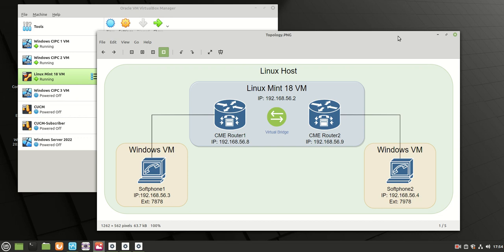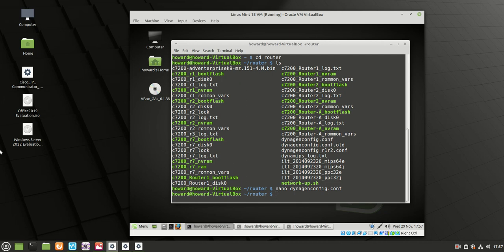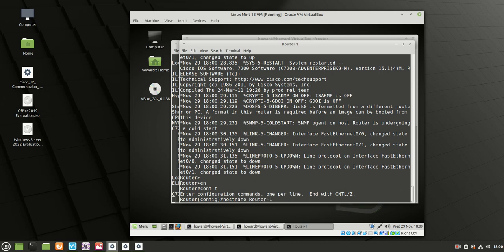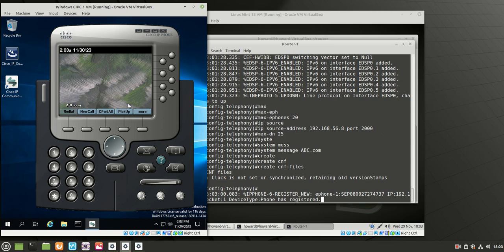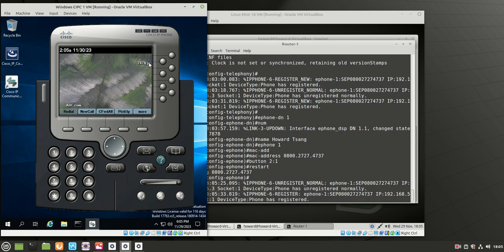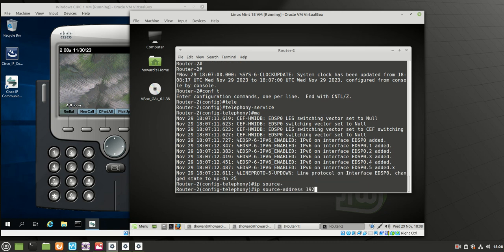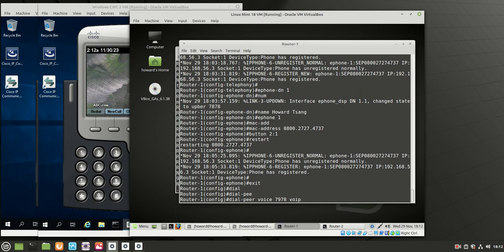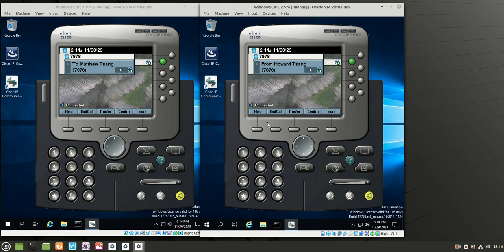How to setup Cisco IP phones with CME routers in a virtual environment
This video is recorded for the skills project of CISA-3360 Deploying VoIP Systems